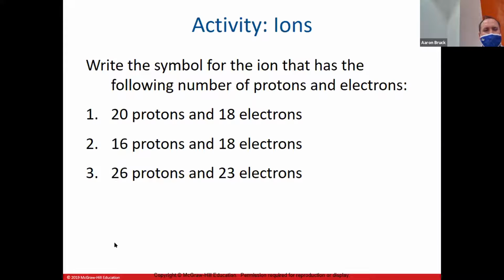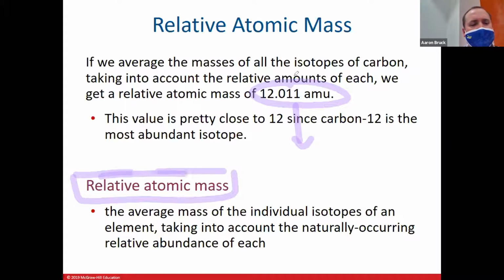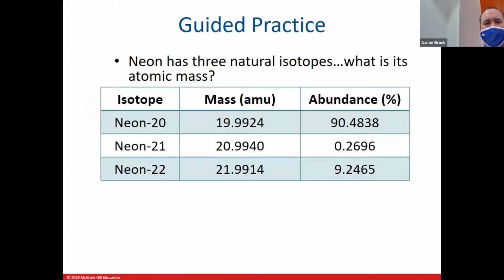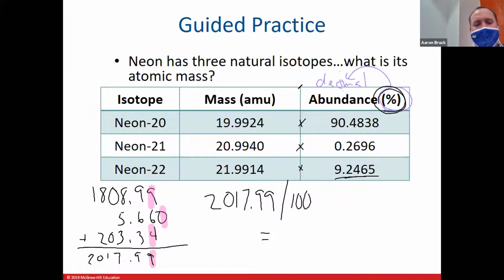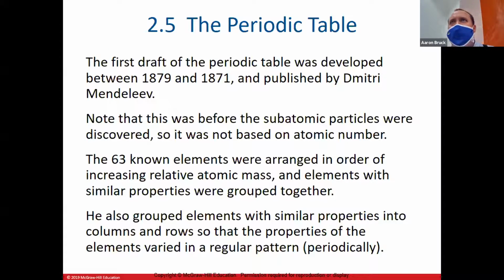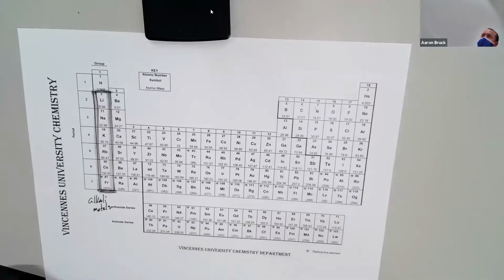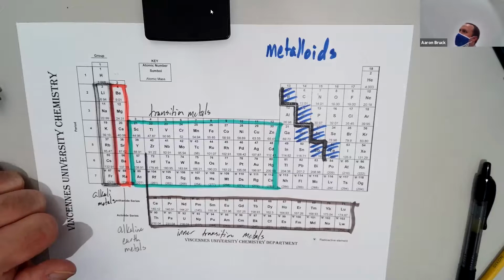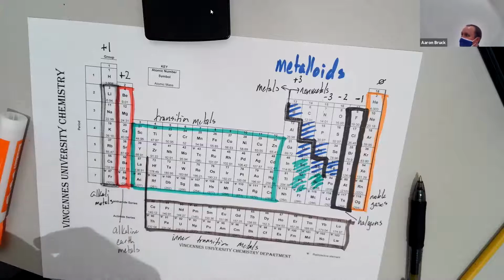Lecture 9-11-20: Average atomic mass and the periodic table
In this video, we wrap our discussion of Chapter 2 by going through the process of determining how atomic masses on the periodic table are calculated.  Then, we end the chapter by diving into some periodic table trends and group names.